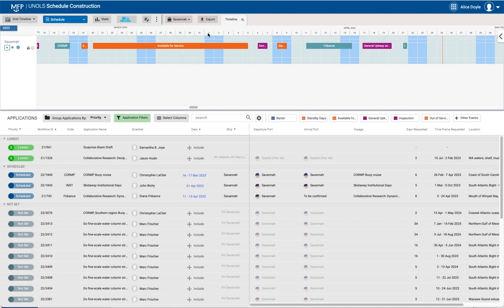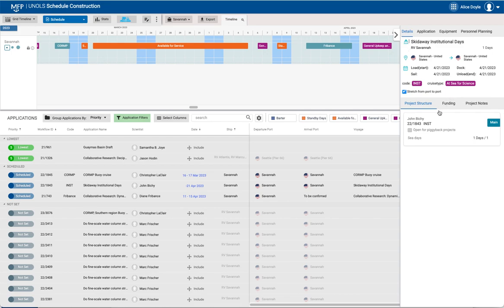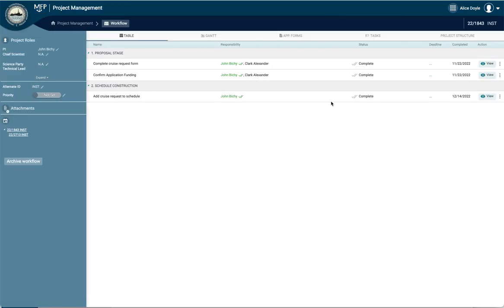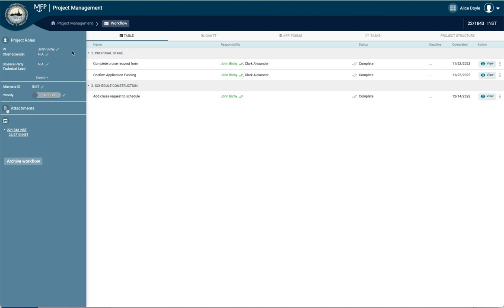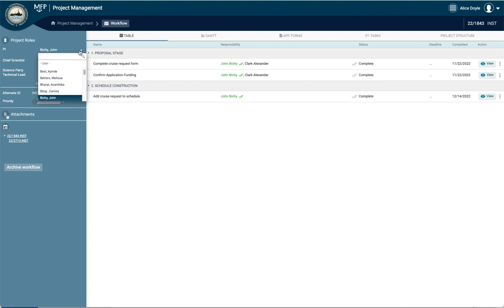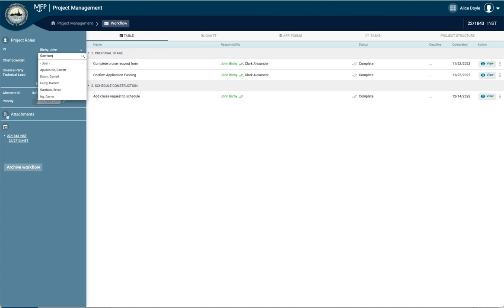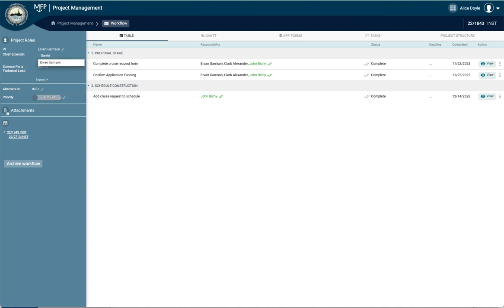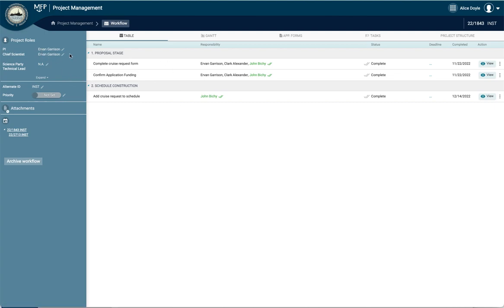MFP - Updating the PI and/or Chief Scientist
This shows the operator how to change the PI and/or Chief Scientist.  This is useful in the case where the operator creates the SME for the PI and then needs to transfer it to the PI so the PI can complete the PCAR.